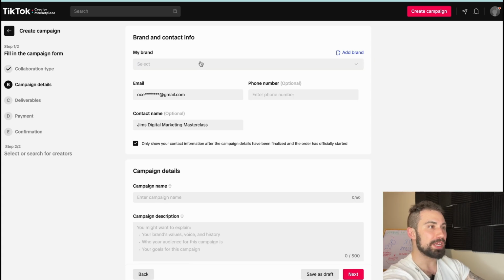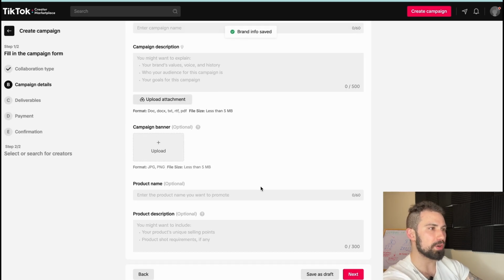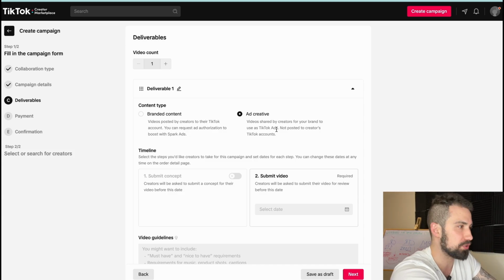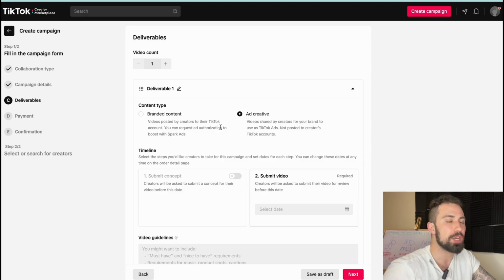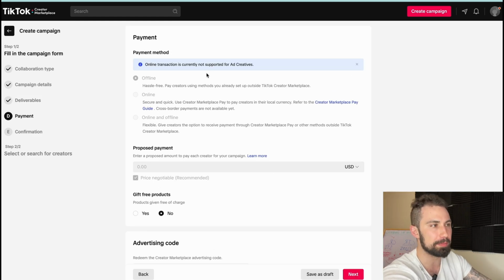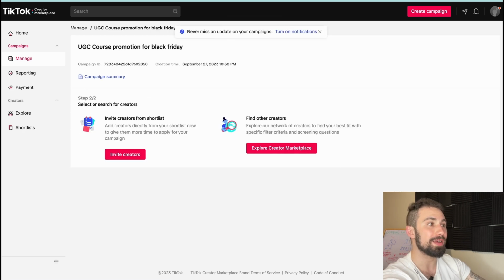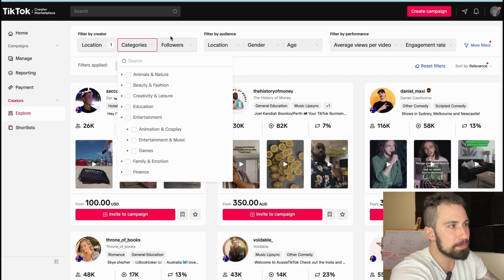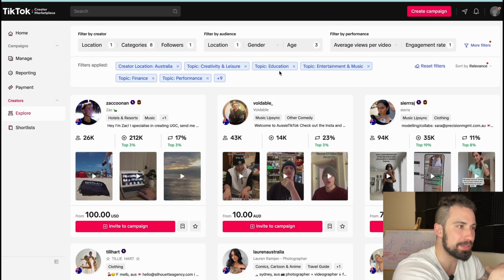How to run TIKTOK CREATOR MARKETPLACE Campaign? Get UGC From TikTok Creator Marketplace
How to run TikTok creator marketplace campaigns question is answered in this video.

TikTok creator marketplace campaigns are explained in this video. Buckle up and get ready to learn everything about creator marketplace on TikTok.